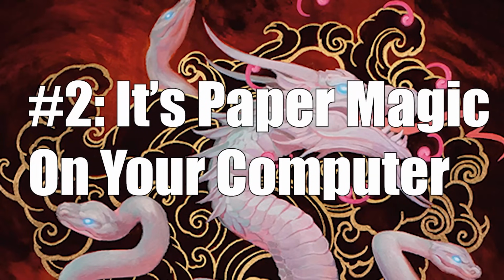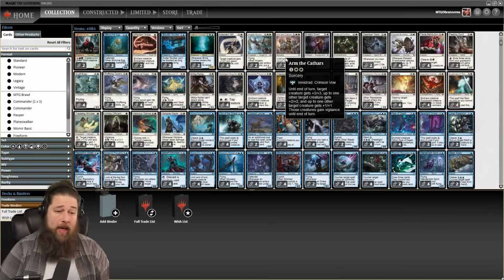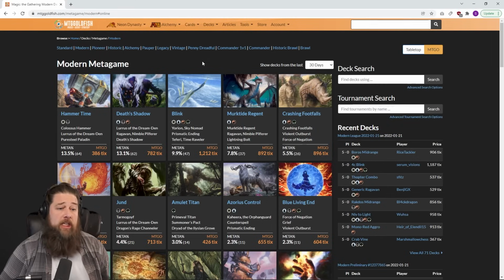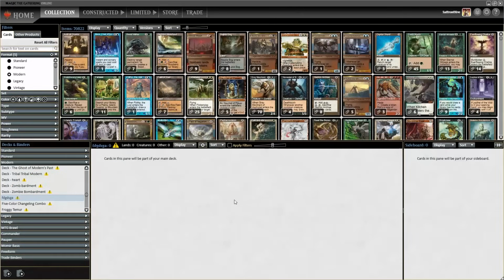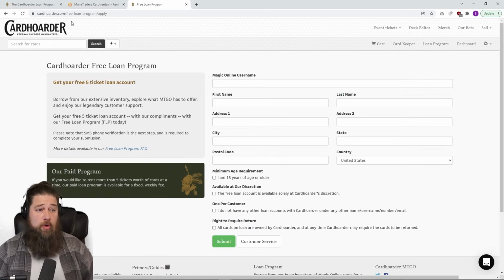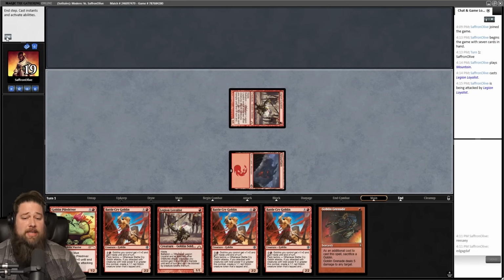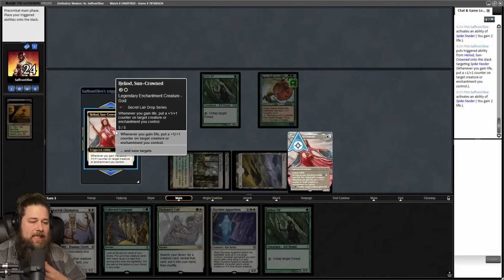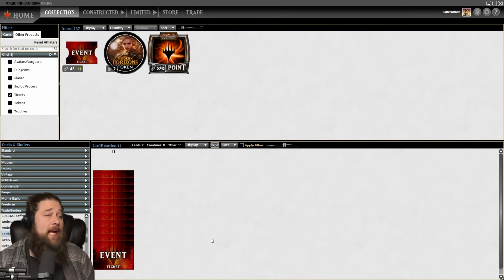Getting Started on Magic Online (in 2022) | MTG Tutorial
Want to check out Magic Online but intimidated by the process? Today we'll cover everything you need to know to get started on MTGO from downloading the client to building, importing and playing decks, to gameplay tips and tricks to trading your cards and selling your winnings! If you have a question, don't be afraid to ask in the comments!

Magic Arena is great for some players, but it has it's share of issues ranging from a limited card pool and number of formats, to the proliferation of digital-only cards not available in paper, to the awkward (and for some players, expensive) economy. If you're looking for a way to play more formats—Commander, Legacy, Modern, Pioneer, and Vintage—with more cards (Magic Online has almost all the cards from Magic's nearly 30 years history) and have control over your collection in a way similar to paper Magic (with buying, selling, trading for singles) Magic Online is the best and only official option.

Unlike Magic Arena, whose primary goal is to recreate Magic as a video game, the goal of Magic Online is to represent the truest possible paper Magic experience in digital form. As a result, the client has a much more stripped back look compared to Magic Arena (you won't find flashy animations, for example), but you gain a ton more options, play experiences, and functionality as a result.

Unfortunately, since Magic Online isn't the most intuitive game (although it really isn't nearly as bad as some people make it out to be), there is a bit of a learning curve when you first start playing. Today, our goal is to help speed you up along that curve, covering everything you need to know about getting started on Magic Online, from downloading the client, to the various things you can do within the client, to acquiring cards and importing decks, to playing games (along with some tips and tricks to make gameplay as fast and easy as possible), to winning (and, if you choose, selling) prizes.

Since we are covering a lot of ground, today's video is pretty long, but there are timestamps that will allow you to jump to the parts that are more relevant to you in the description as well as a pinned comment. I tried to cover everything I could think of that a new player would need to know, but if you have a question, don't be afraid to ask in the comments. I'll do my best to help. Anyway, let's get to the video, and then after the video, we'll have some links to additional information along with some of the websites we discuss in the video.

0:00 Start
0:51 Why Play Magic Online?
4:57 Downloading the Client
5:44 Creating Your Account
8:21 Upgrading Your Account
9:18 Tab Overview
16:41 Getting Cards: Renting vs. Buying
20:19 Buying Cards/Importing a Deck
28:49 Building a Deck In-Client/Exporting Decks
30:53 Trading
34:19 How To Get Cards for Free
39:03 Playing Magic on Magic Online
41:36 Gameplay Screen Overview
45:37 Gameplay Tips & Tricks
55:24 Tournaments/Events Overview
59:59 Selling Cards/Boosters/Prizes
1:01:58 Selling Tix for Cash/Cashing Out
1:02:23 Wrap Up

Free card bots on Magic Online: CardhoarderFree & GoatBotsFree (search in trade tab)